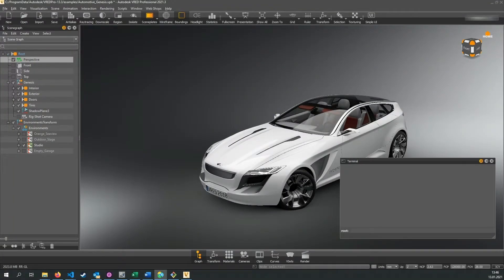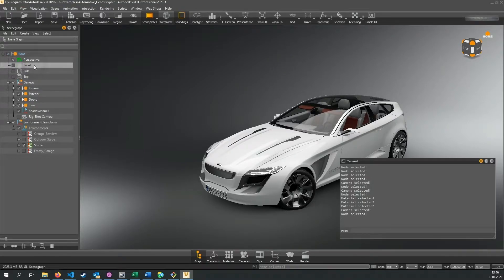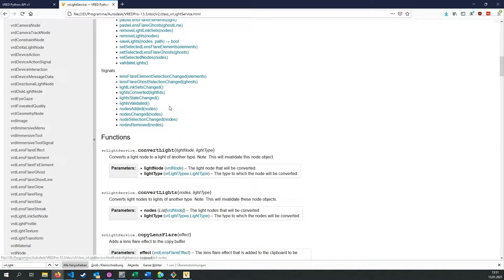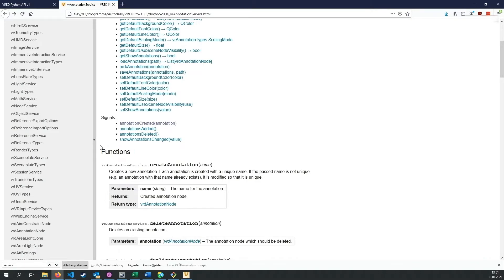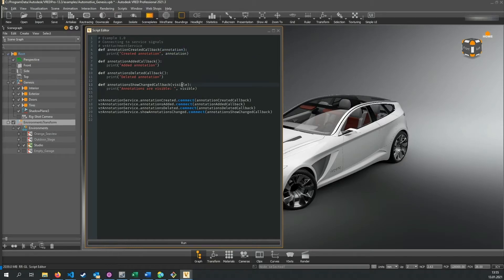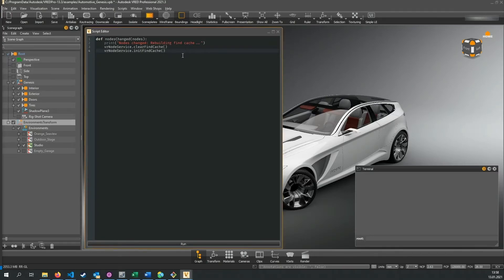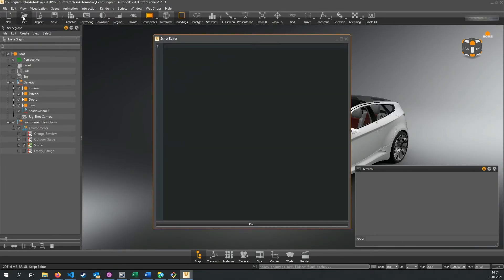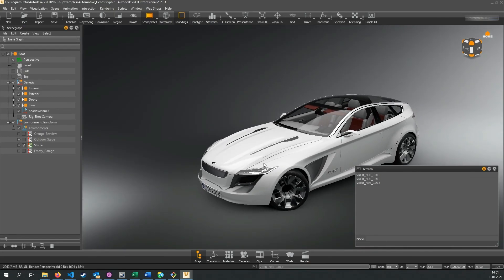VRED Python Tutorial 10 - How to work with QT signals in the services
This Tutorial is part of a series, which shows how Python scripting works within VRED

To see more of the Autodesk Agile Design Studio, visit the Design Studio Blog